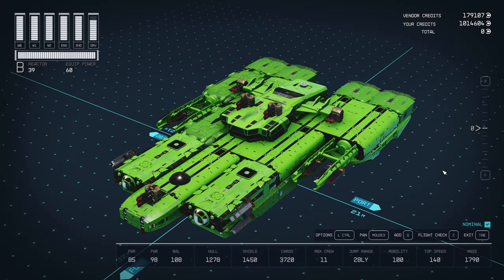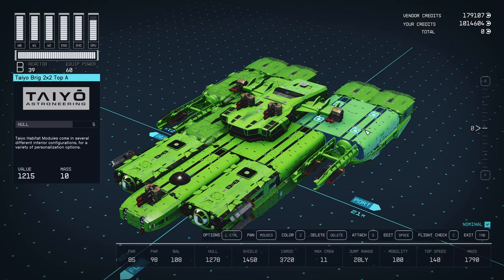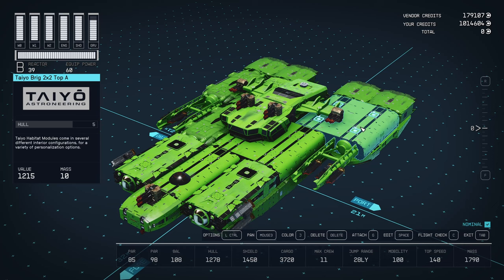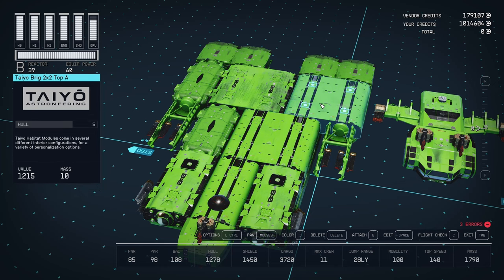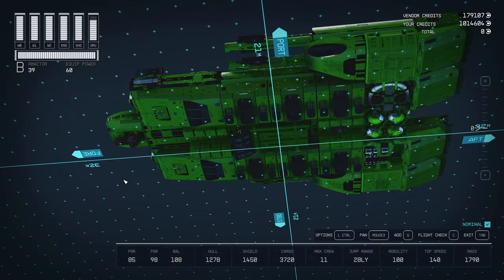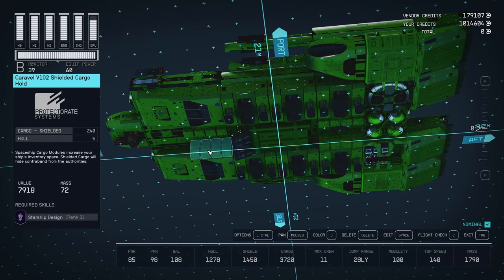Bounty Hunter build and Layout tricks in the Starfield ship builder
This is an old redesign of the Wanderwell I used early-mid game. Mostly just showing it because it made use of some tricks to control interior layout some people don't know.